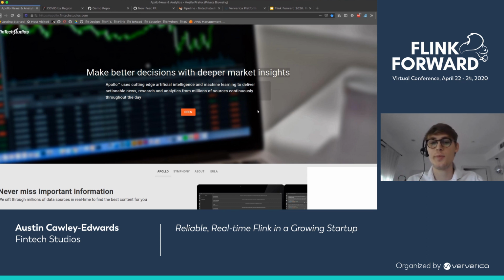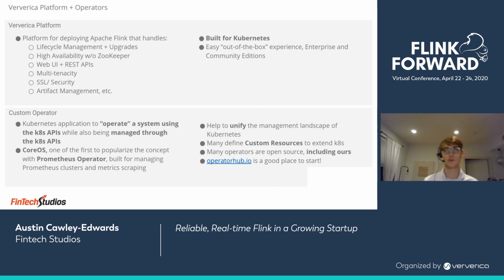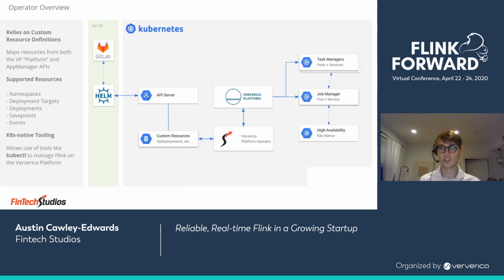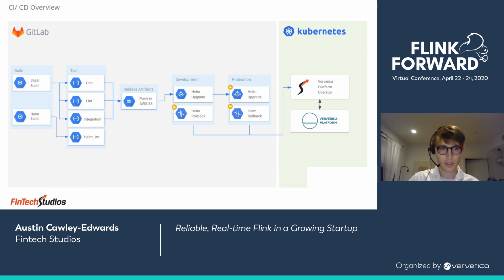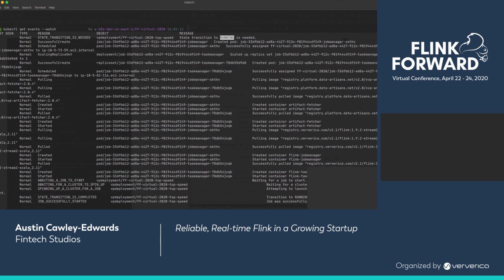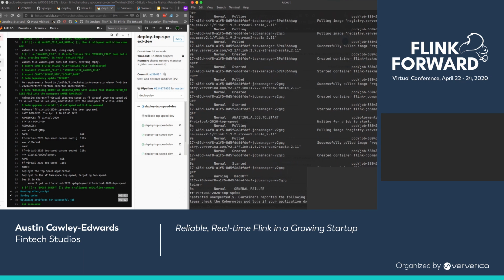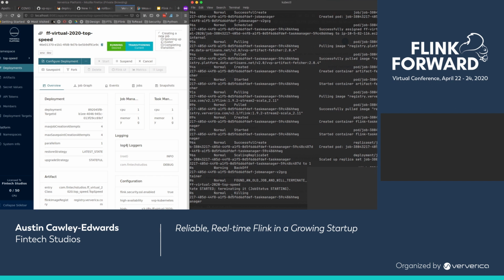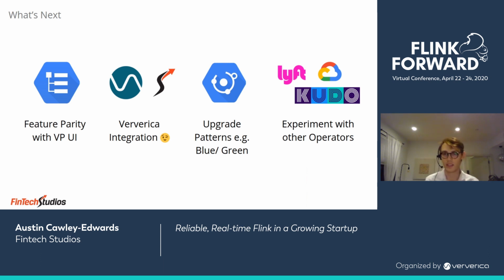Reliable, Real-Time AI with the Ververica Platform + a Kubernetes Operator in a Growing Startup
Speaker: Austin Cawley Edwards

FinTech Studios uses the Ververica Platform to drive our Kubernetes-native Continuous Delivery pipeline for our Flink applications, which power real-time ingestion of millions of research, news, and regulatory sources, which are analyzed by FinTech Studios' cutting edge AI and NLP systems. On top of the Ververica Platform, we have built an open-source Kubernetes Operator [1][2] to tightly integrate with K8s tooling for monitoring and deployments. In this talk, we will describe our approach to Flink which has allowed us to run Flink in a startup environment. We will briefly talk about our first failure with Flink on other hosted solutions, leading us to Kubernetes and the Ververica Platform. We'll also briefly put our technology choices and implementations in a broader business context. Automation is at the heart of making an engineering team as productive as possible, and while the Ververica Platform alleviated the pain of managing Flink jobs, we needed a more Kubernetes-Native approach to complete the develop-merge-deploy-monitor lifecycle. GitLab was a natural fit for CD as, with their K8s integration, we can describe our Flink jobs as Helm charts and kick off deployments as soon as they are merged. We'll do a small demo of deploying a Flink Job as a Helm chart, monitoring the progress with both the Ververica Platform and `kubectl`, and then upgrading/canceling the job with the same tools. Our success with the Ververica Platform exemplifies the promise of Flink at startups and how happy + productive developers can be when given the power and tools to truly own their products. [1] [2]